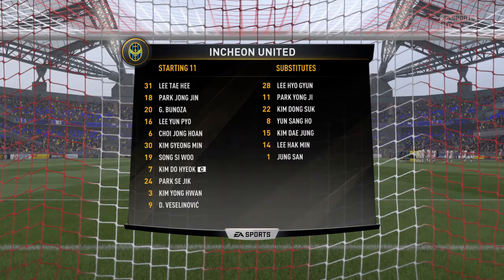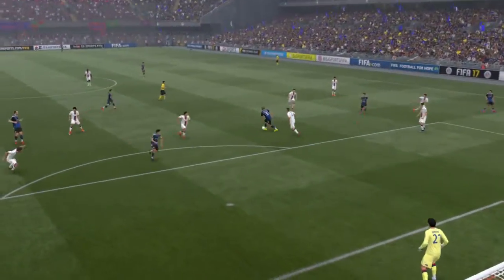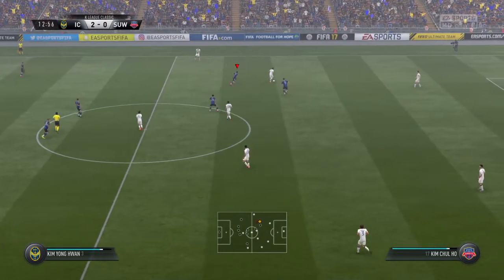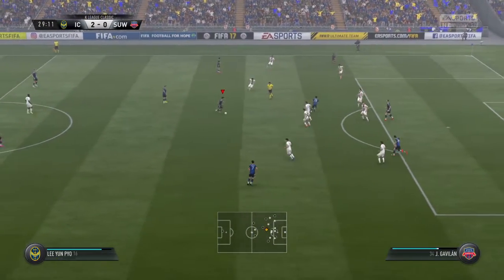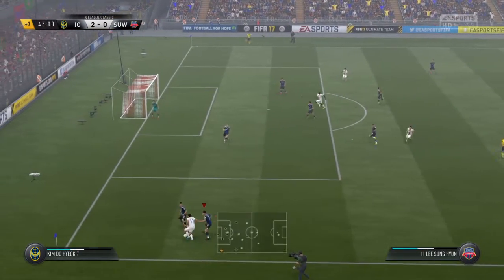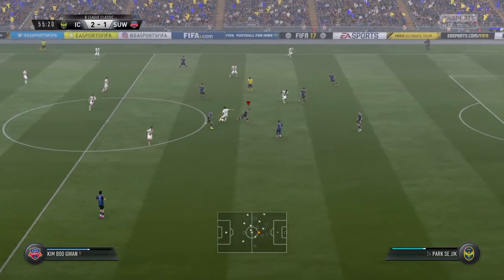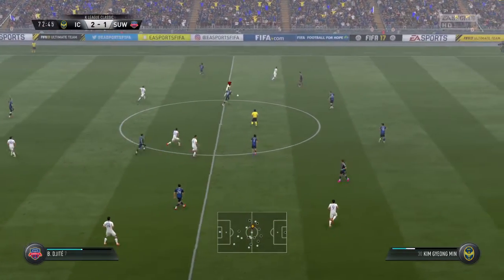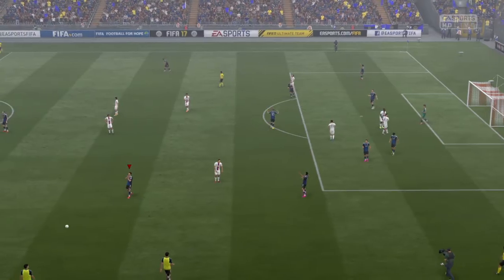FIFA 17 - Incheon United vs Suwon FC | K League Classic @ Full Gameplay (PS4/Xbox One)